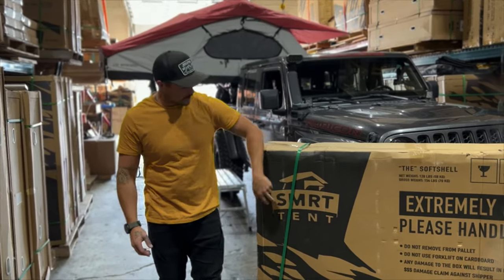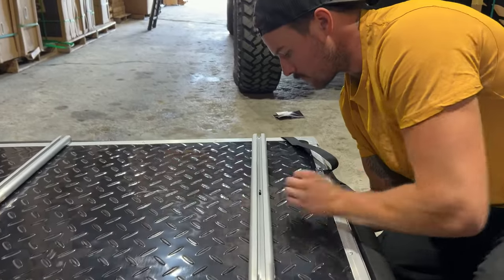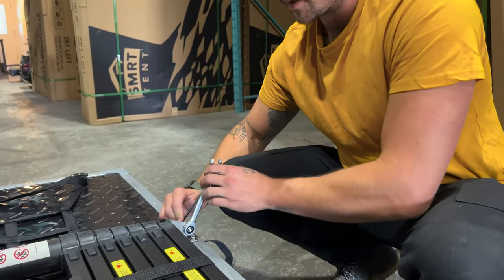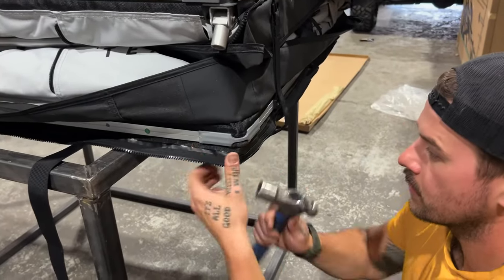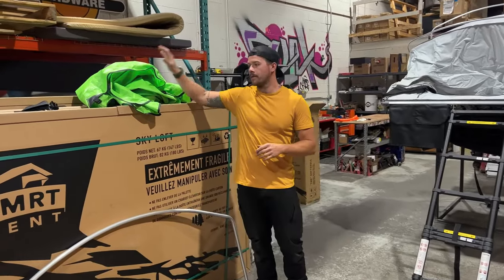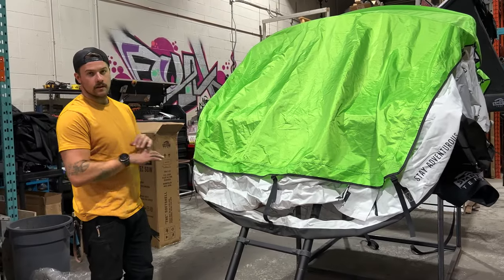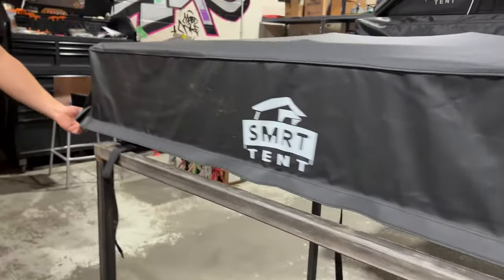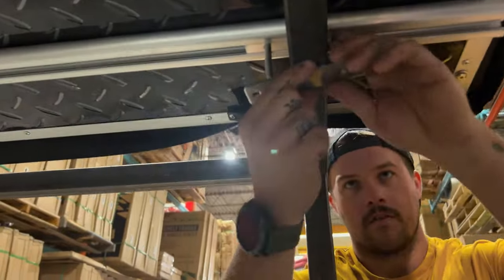SMRT Tent “The Soft Shell” Assembly & Install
In this video we take you through a detailed walk through of the complete assembly and install process of your new SMRT Tent Soft Shell.

"The" Softshell
D.T.F. - Durable, Tough and Fortified
It’s dubbed “The” Softshell for a reason! Durable, tough and fortified, this tent will have you covered through four seasons of camping. This is our most feature dense tent to date. Completed with all new styling, lightweight and coming with universal mounting capabilities, this tent is the right choice for cars, trucks, SUVs and 4 wheel drive trailers alike. Sized with the entire family in mind, this tent fits up to 4 people. The mattress is wider than a queen and longer than a king. Our built-in 7.55 ft. telescopic ladder is adjustable to accommodate shorter trailers or lifted trucks and SUVs.